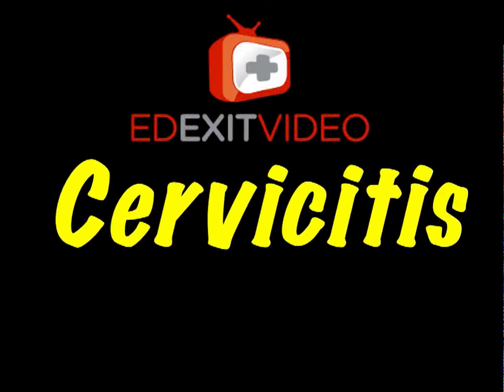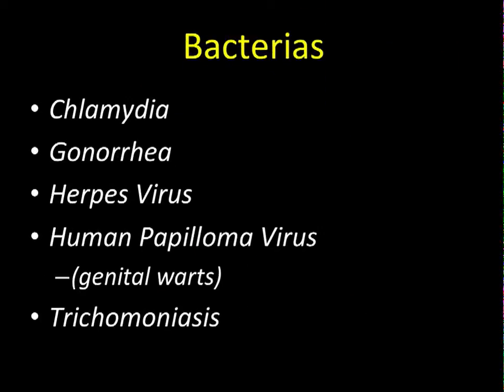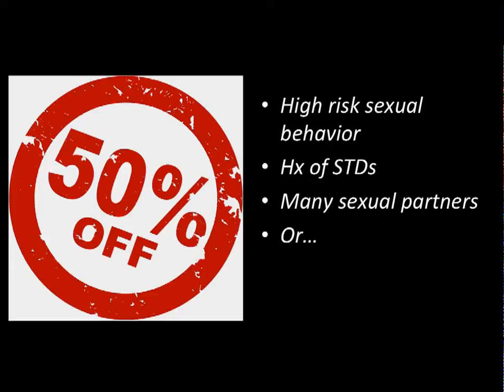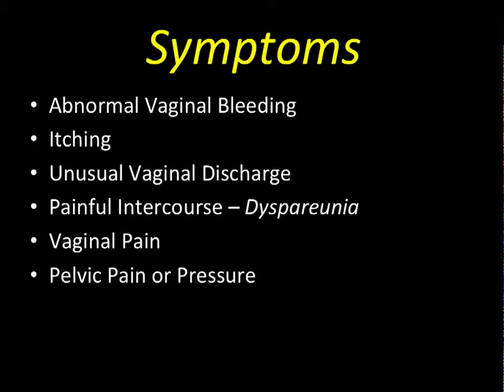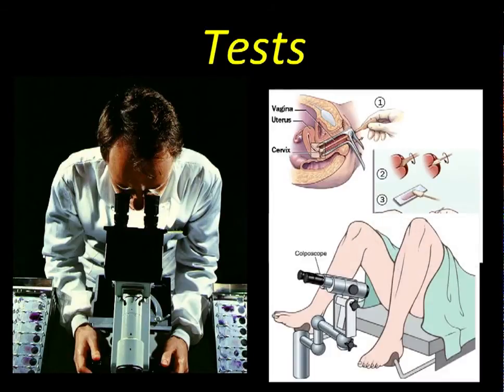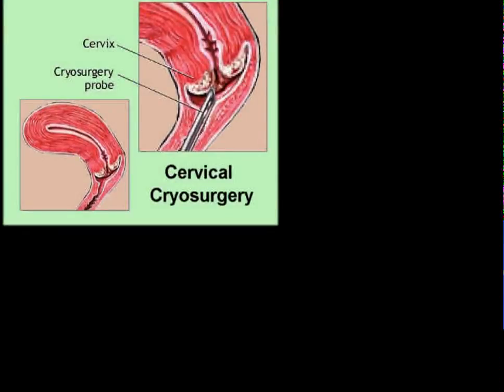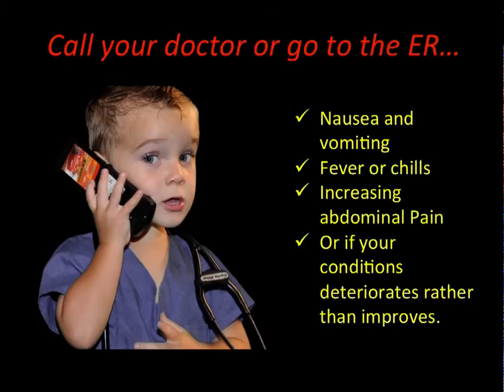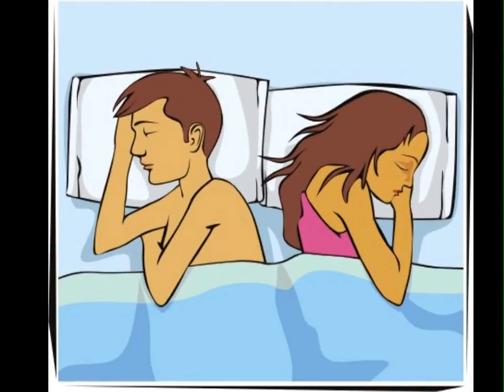Cervicite. Sintomi e Cura della Cervicite.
La cervicite è un infezione a carico della cervice uterina (la parte inferiore dell'utero che si schiude verso la vagina); si parla di esocervicite quando riguarda la parte esterna della parete uterina e di endocervicite quando la zona coinvolta sono le ghiandole del canale cervicale. La cervicite può presentarsi in forma cronica o acuta.